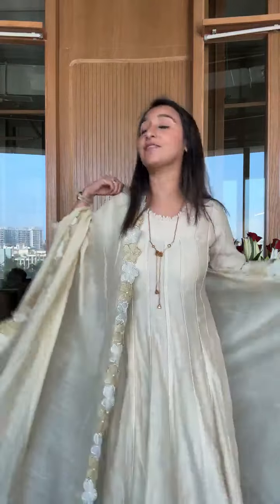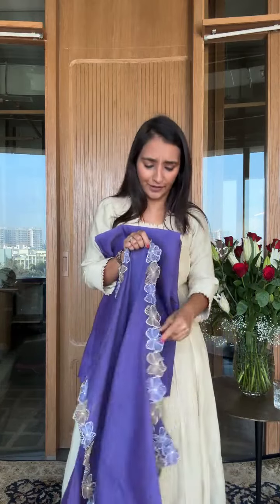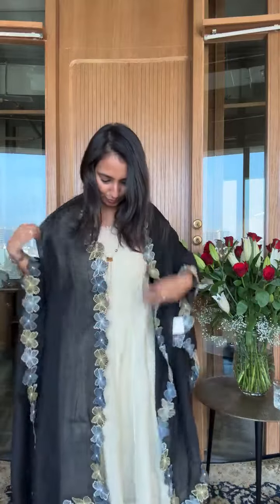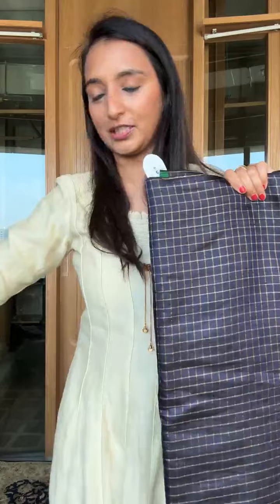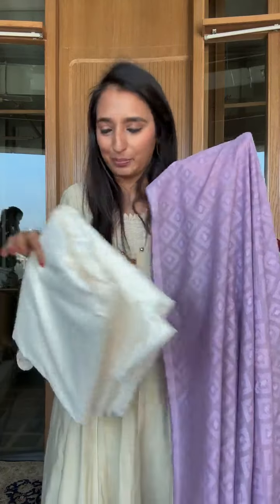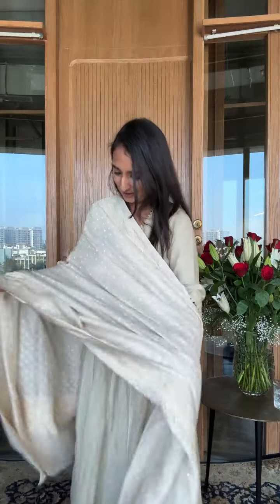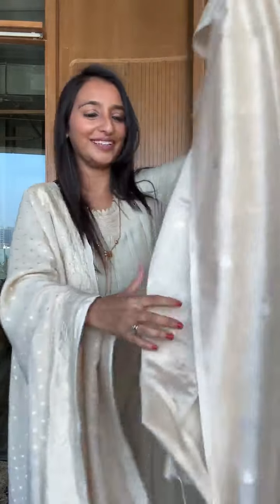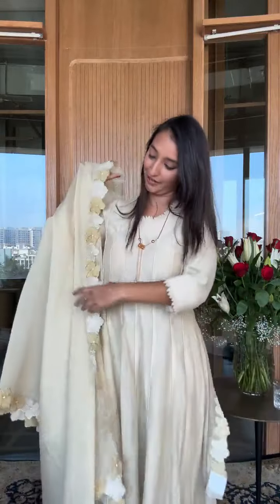Bringing beautiful Banarasi suit sets and fabrics for you in today’s live.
Perfect for your upcoming soirée , get a complete look for yourself with Neev. ✨♥

Don’t forget to get our latest style guide with all the style details.✨

Visit our studio at 709, Lodha Supremus, Saki Vihar Road Powai, Mumbai, Maharashtra, 400072 to check our fabulous collection in person. We are open Mon - Sat (9 am- 6 pm).